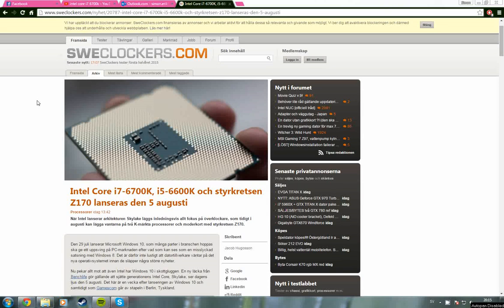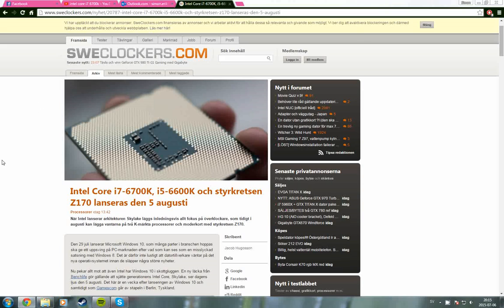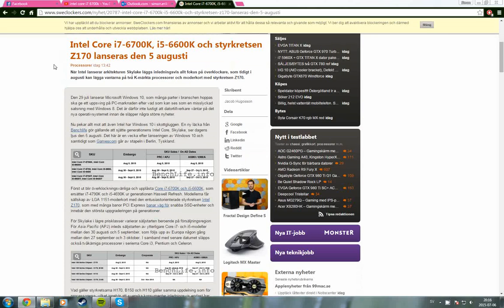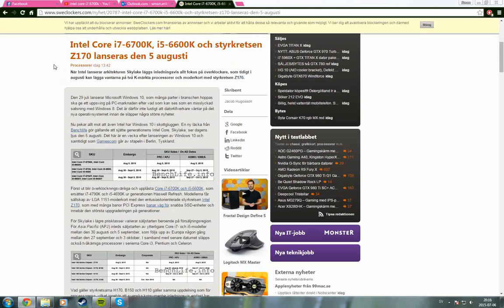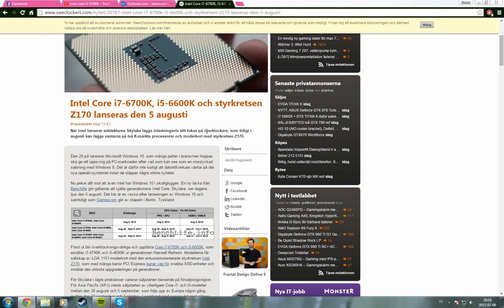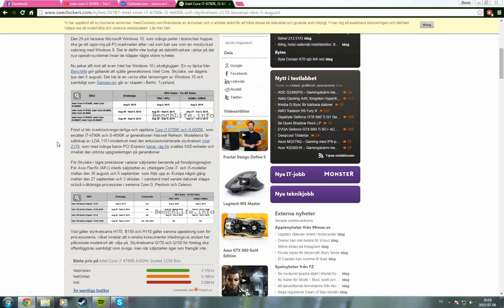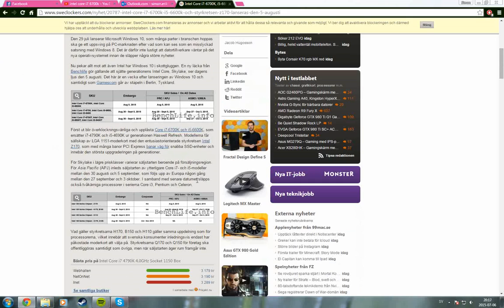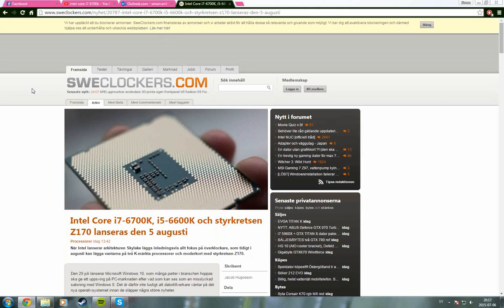Intel Core i7 6700K & i5 6600k August the 5th!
-Intel Core i7 4790k
-Intel Core i5 4690k
-iPhone 6 from 599$
-Samsing Galaxy S6 from 0$
-Samsung Galaxy S6 Edge from 0$!